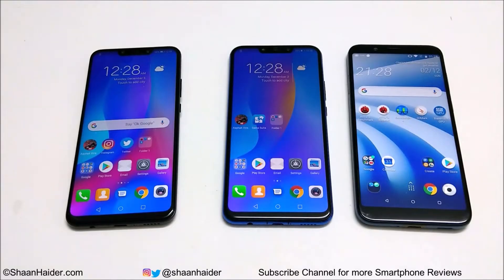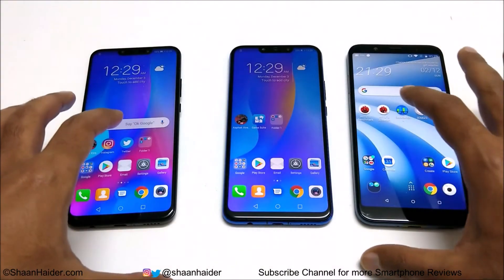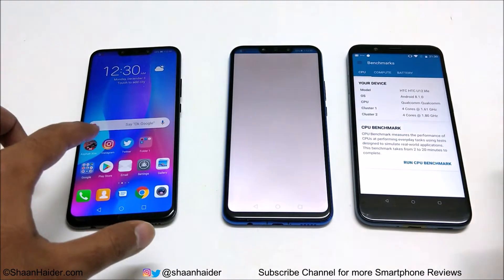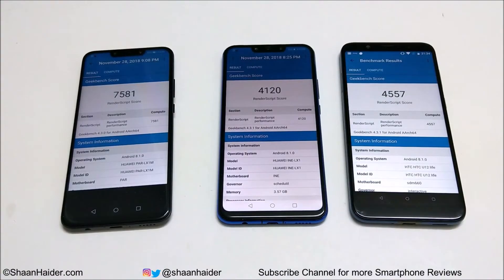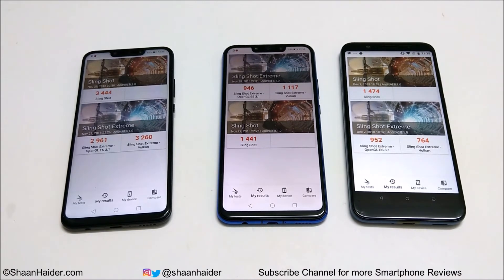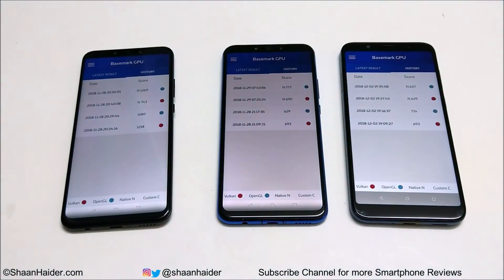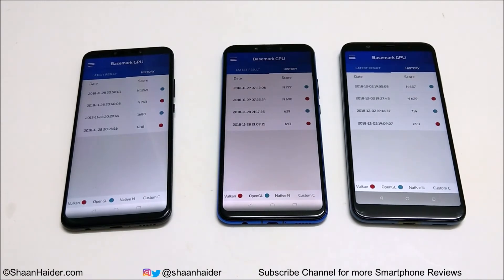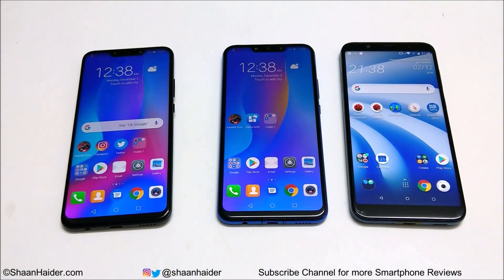HTC U12 Life vs Huawei Nova 3 vs Huawei Nova 3i - BENCHMARK COMPARISON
Benchmark test scores comparison of HTC U12 Life, Huawei Nova 3 and Huawei Nova 3i / P Smart+ smartphones.